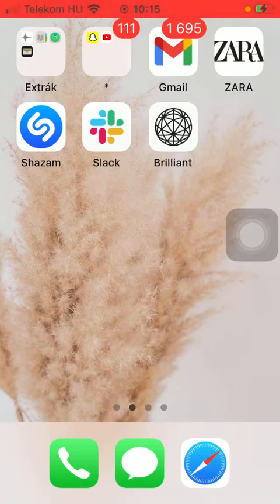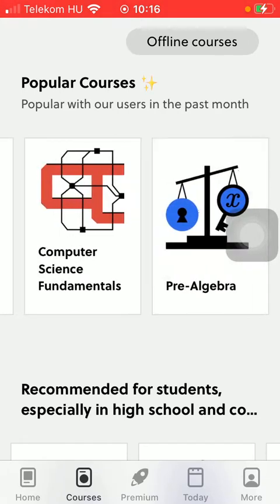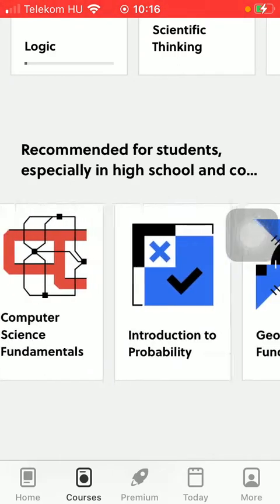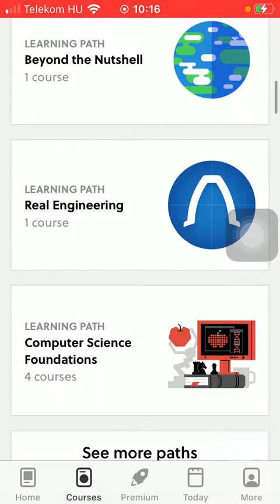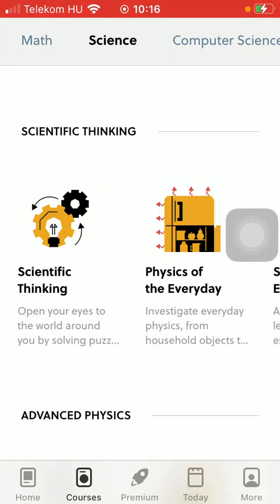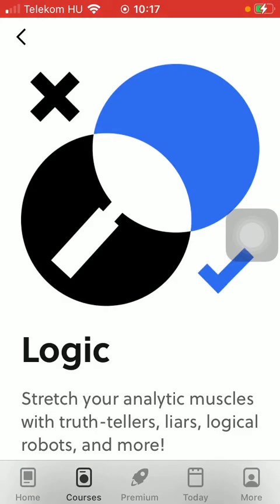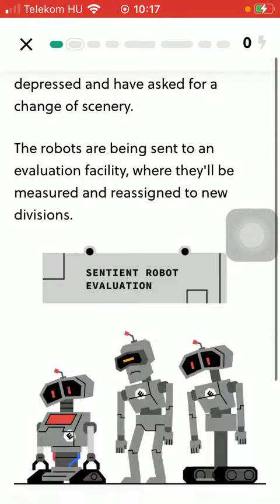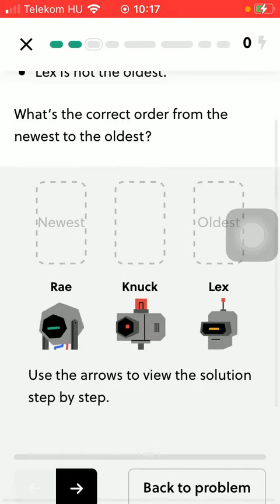How to start a course on Brilliant?